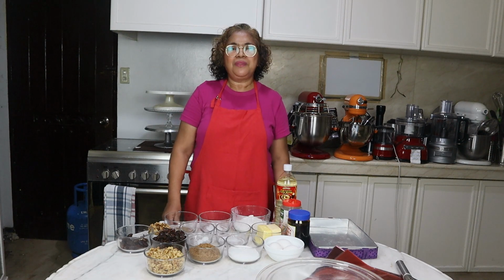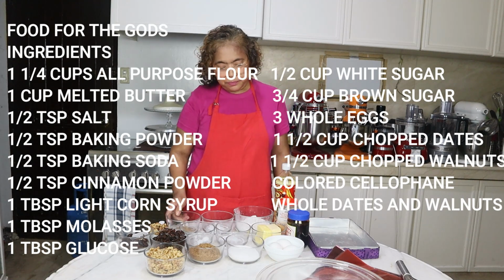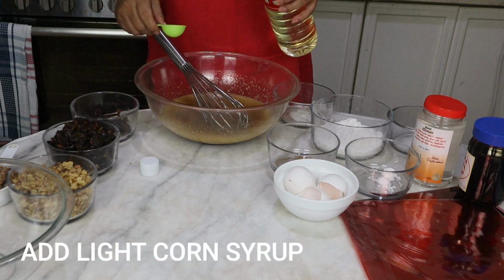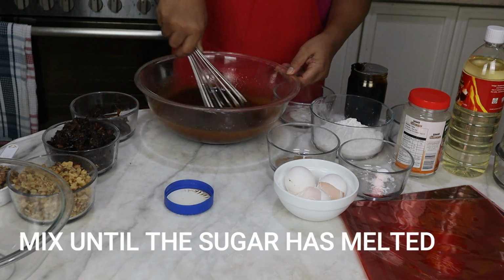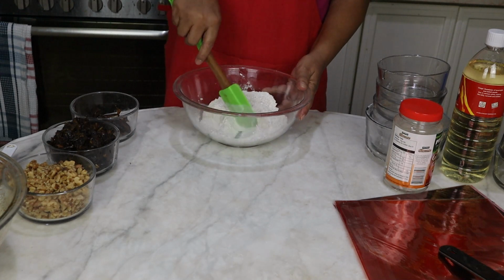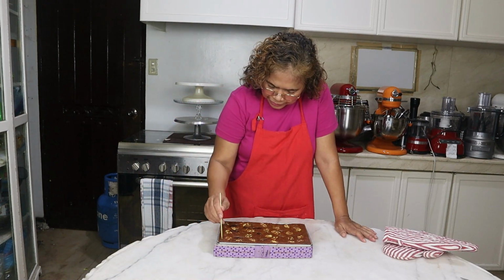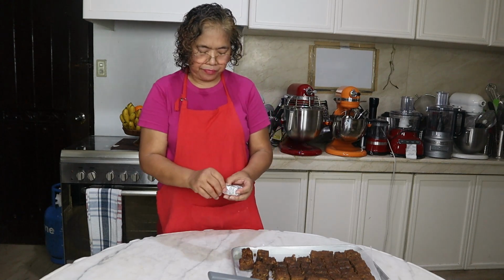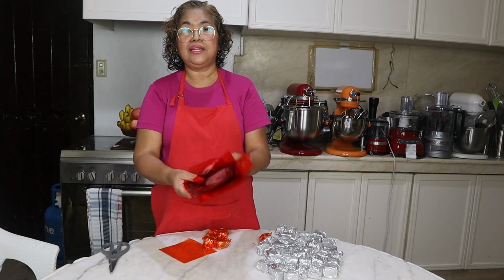Best Ever FOOD FOR THE GODS - the easy way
FOOD FOR THE GODS is on the menu for our 51st Episode of Basic Homebaking by Myrna !

In this Episode , she is going to teach you how to make this delicious recipe from scratch. Follow along and make your own FOOD FOR THE GODS.